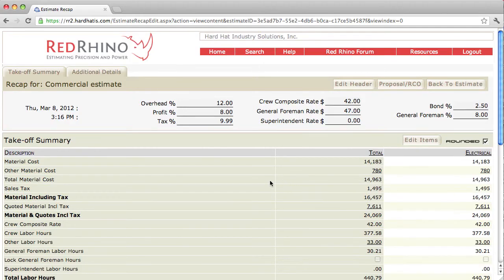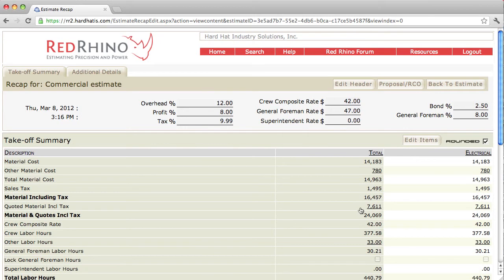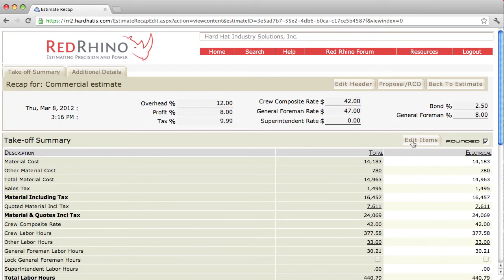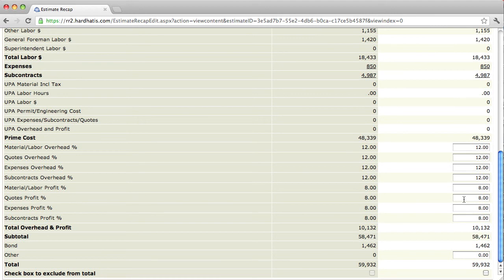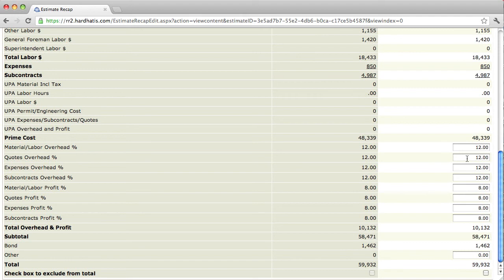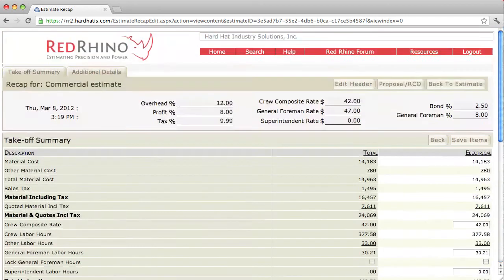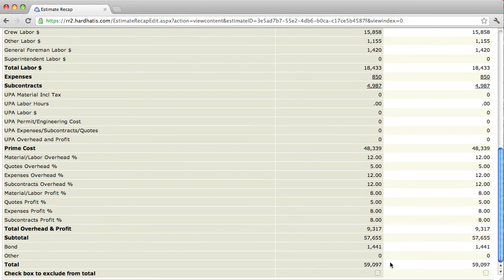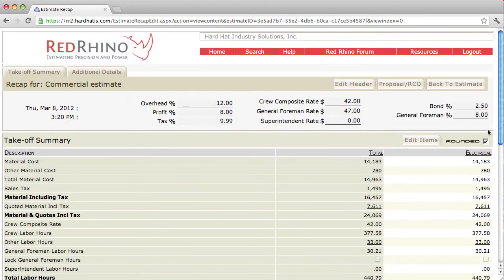Commercial Recap the Competitive Advantage